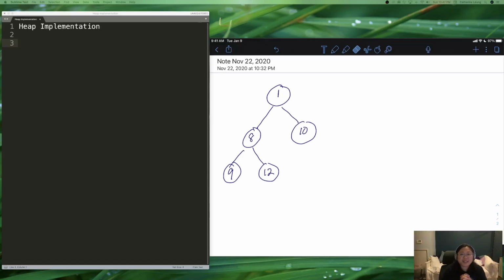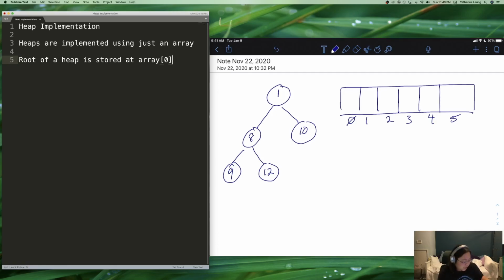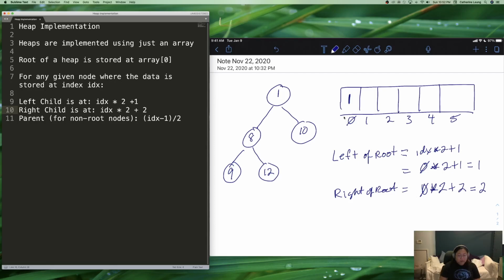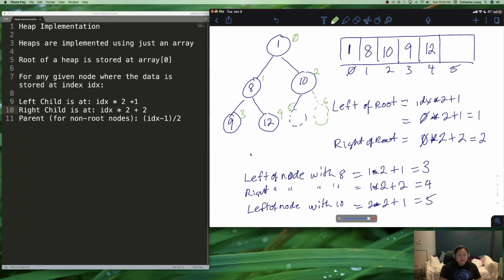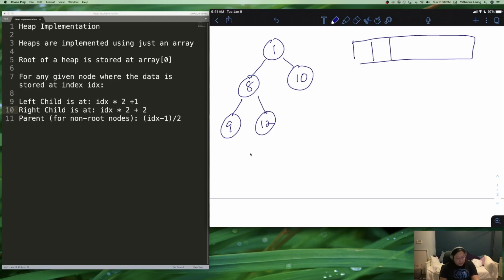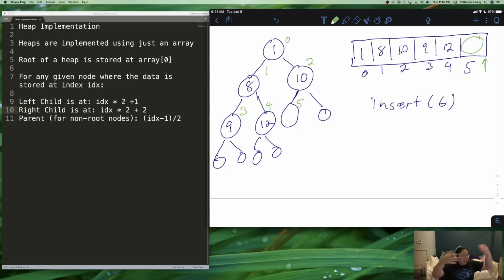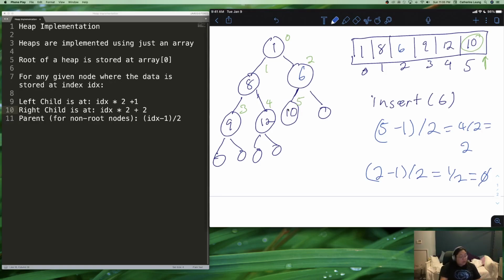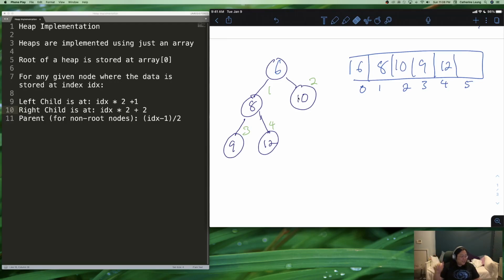Heap 05: Heap implementation